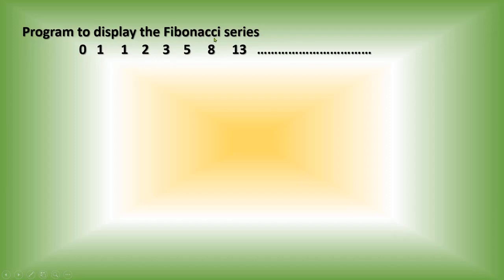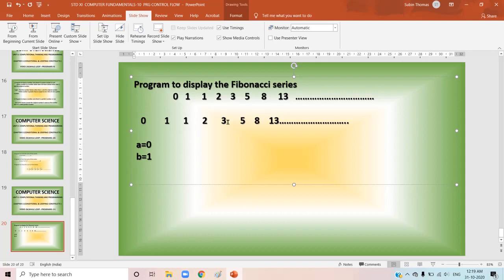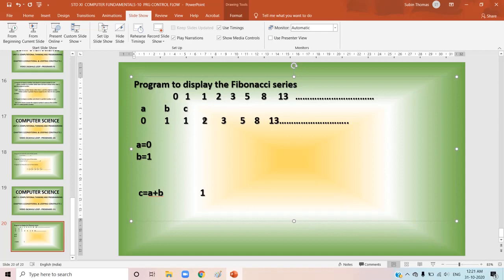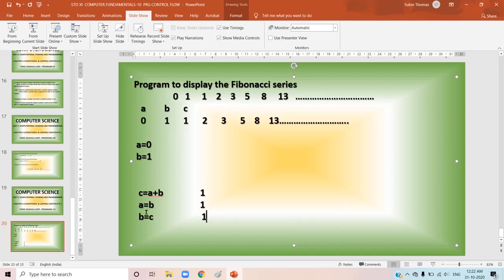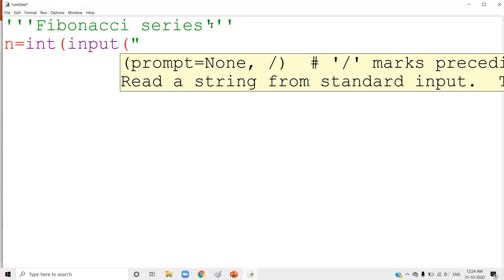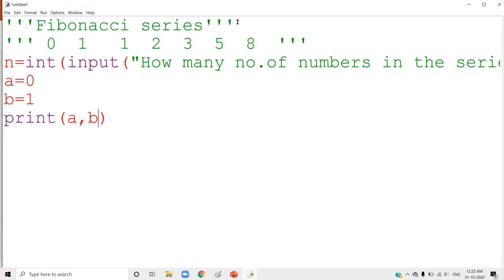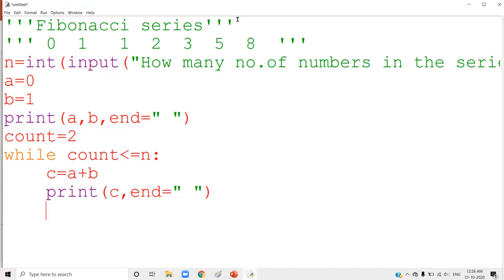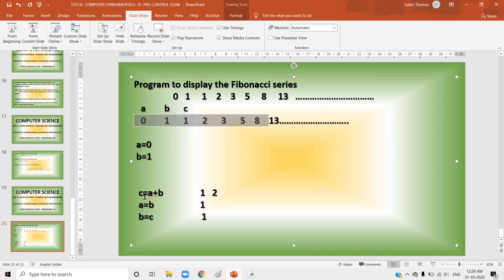CS11 Chapter 05 Conditional & Looping Construct Video 26 While Loop Program 11